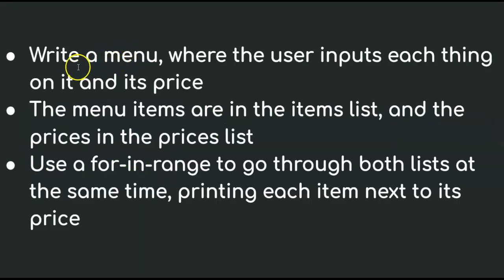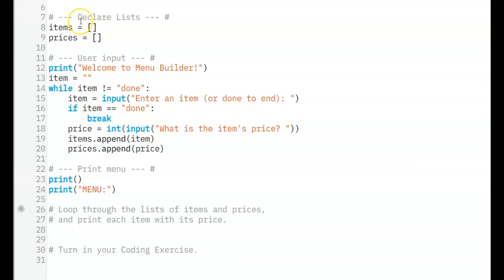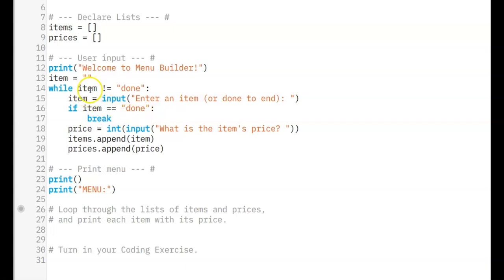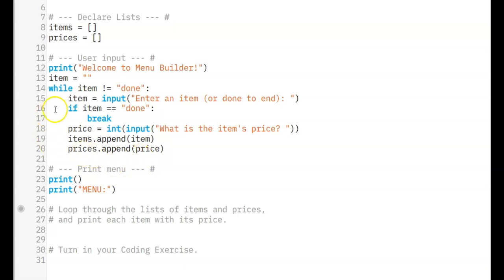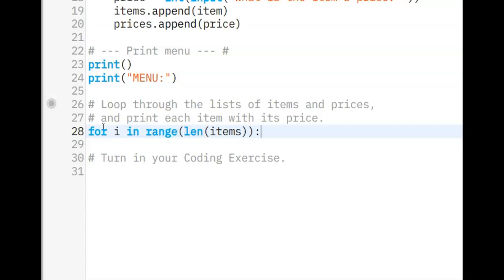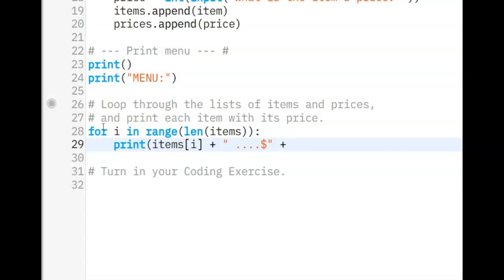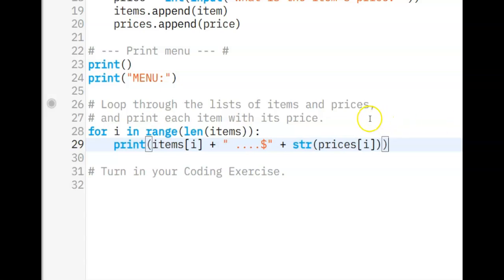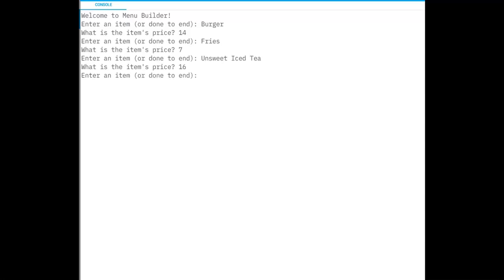Matching Lists Practice 1